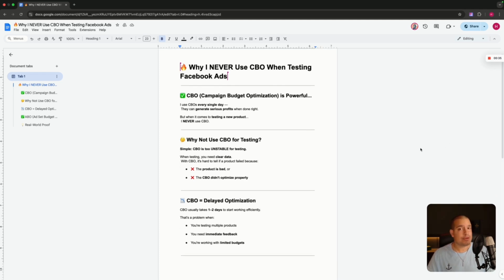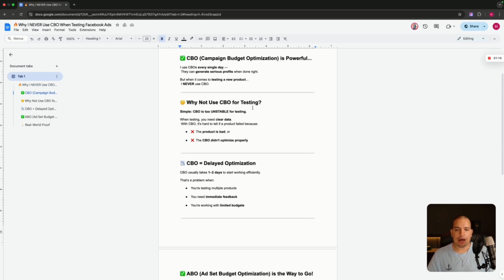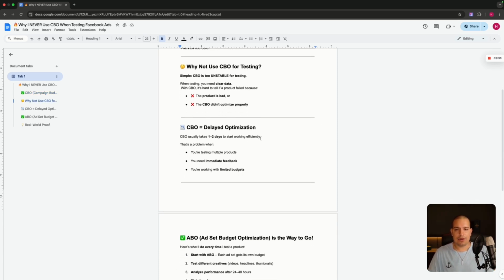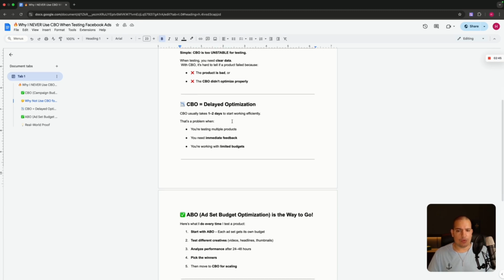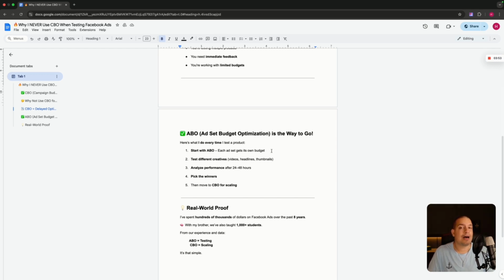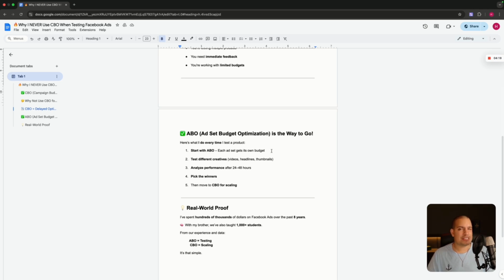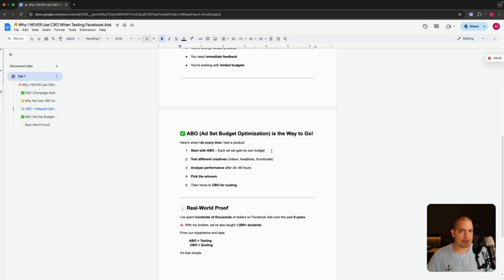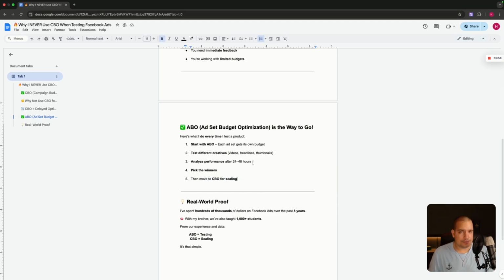HOW I SPENT $5,000 ON CBO TESTING AND MADE $0 | SHOPIFY DROPSHIPPING